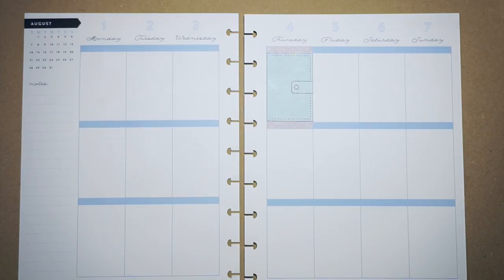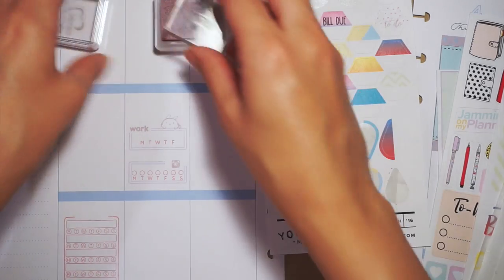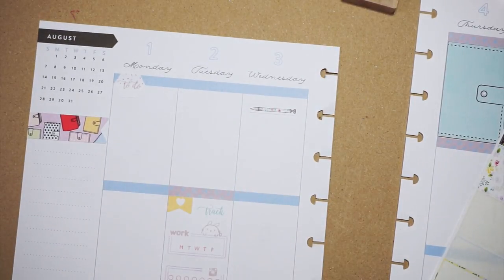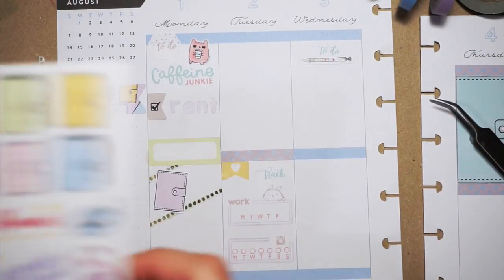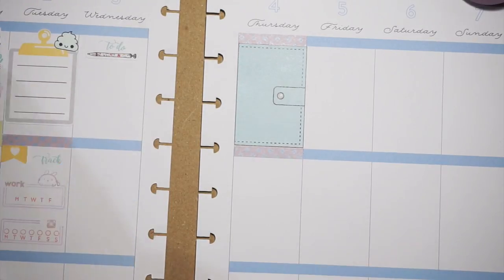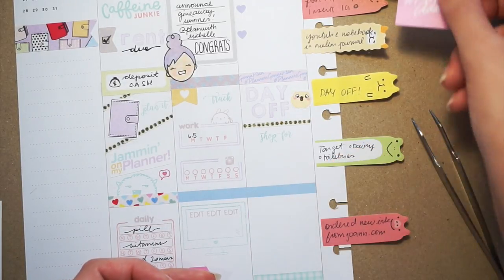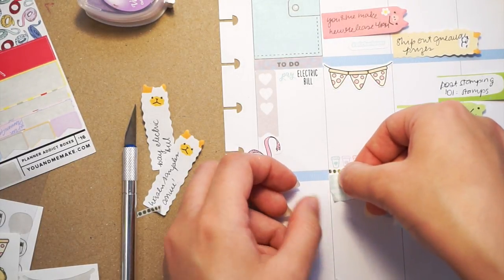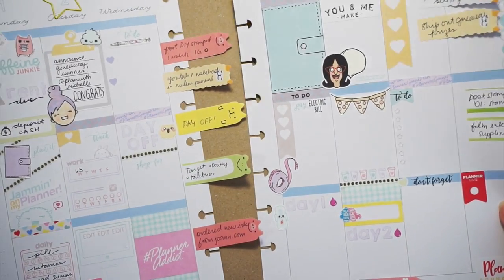Stamping PWM August Week 31 ft. Happy Planner & You and Me Make | jacquiplanana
Hey guys! Finally bringing you a PWM in my Happy Planner! I hope you enjoy :)

ALL INFO DOWN BELOW!

Main Sheets Used:
You and Me Make Planner Addict

- Michael’s Washi
Thursday:
Saturday:
- You and Me Make Planner Addict Page Flags

WASHI
Recollections Mini Rolls

INKS

Pretty Petunia
Pink Petunia

Celadon
Misty Mauve

Onyx Black